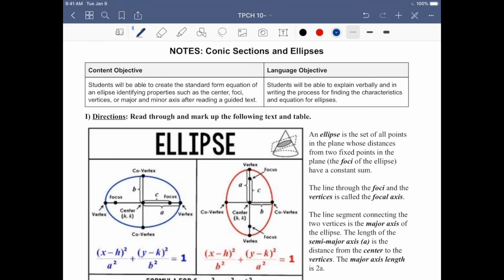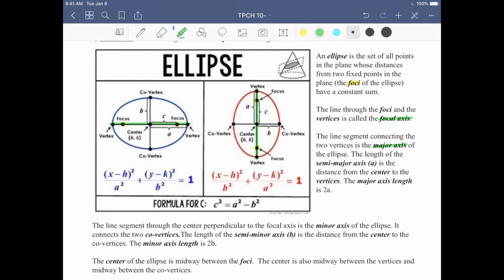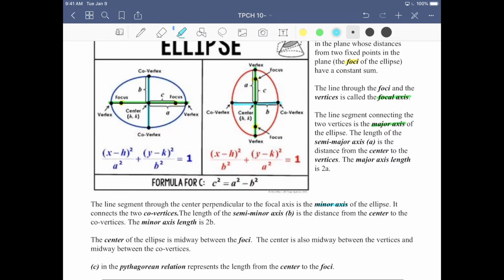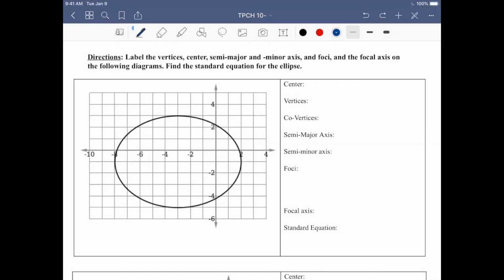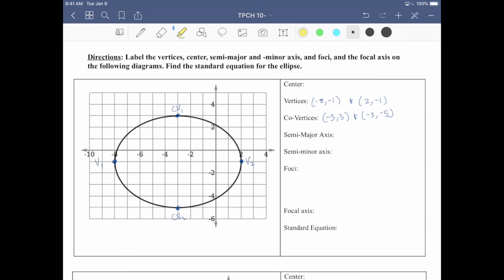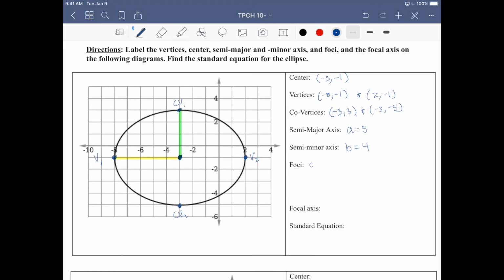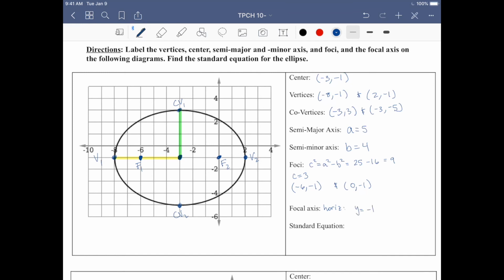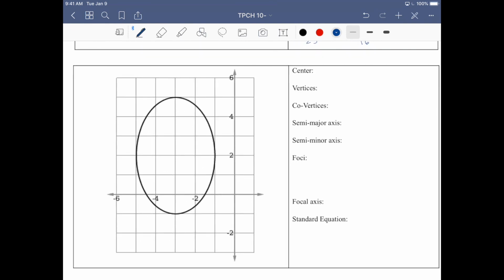PCH 8-4 Notes Ellipses